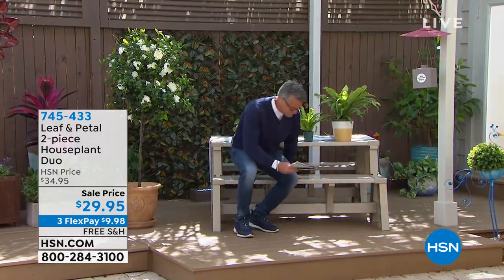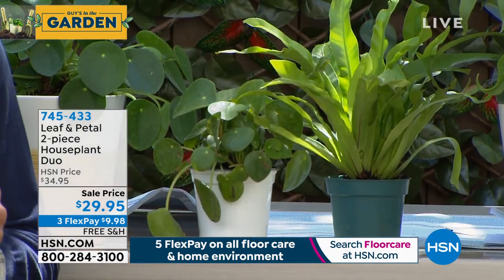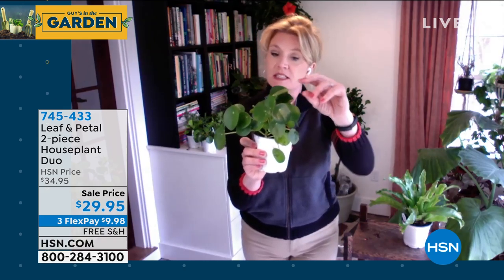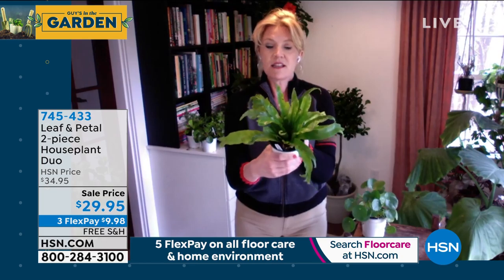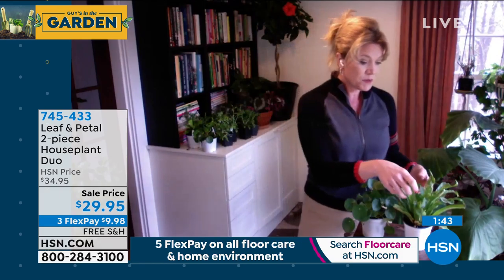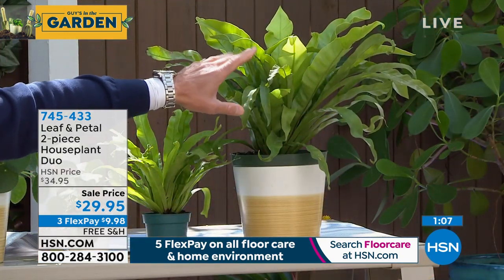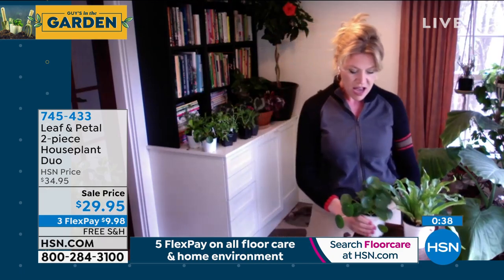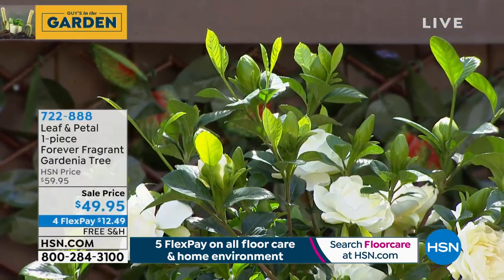Leaf Petal Designs 2piece Houseplant Duo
These incredibly trendy plants are a musthave for houseplant lovers. Add a touch of sophistication to your home with this duo of hardtofind houseplants The Chinese Money Plant features round, coinshaped leaves, while the Bird's Nest Fern showcases long, wavy foliage. Both easycare plants will provide a stunning display of greenery in any brightlylit room, whether in the kitchen, the living room, a home office or bathroom.

    Asplenium nidus (Bird's Nest Fern) in a 4" pot
    Pilea peperomioides (Chinese Money Plant) in a 4" pot
    Manufacturer's 90day limited warranty from the time of shipment

Everything you need to know about your plants is available on the web at leafandpetaldesigns.com, via email at or by phone at (MF 8am 4pm CST).